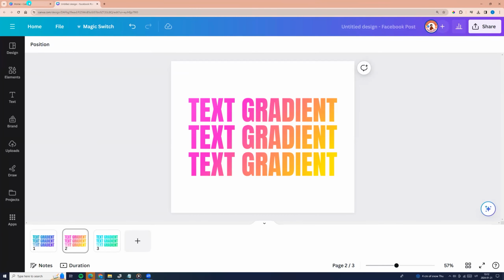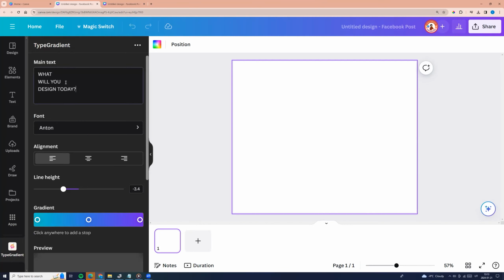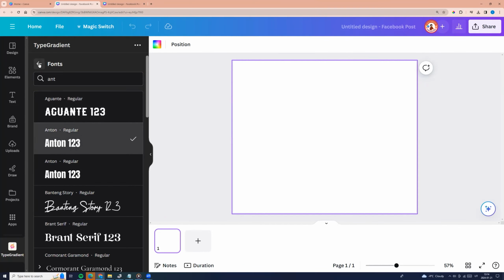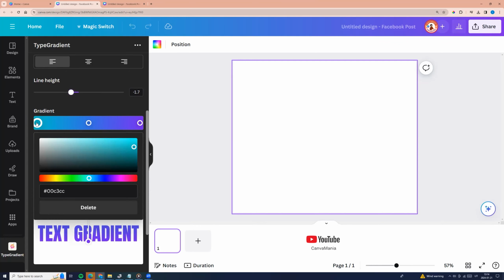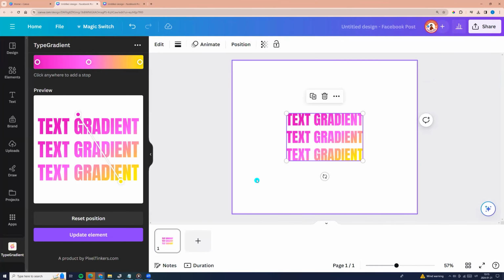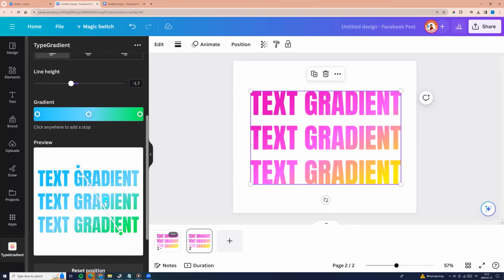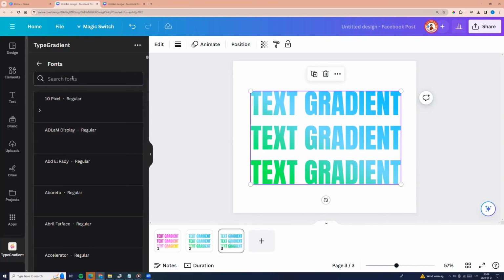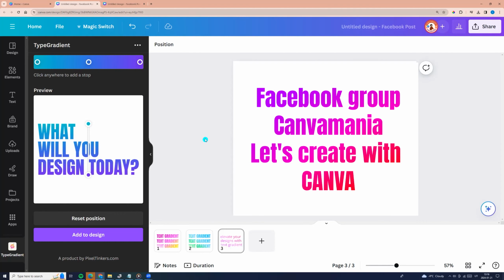Easy Canva Gradient Text Effect | Free Canva tutorial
This Easy Canva Gradient Text Effect is so very simple to do and can be applied to various gradients and fonts for many variations. You can do with FREE CANVA

⏰️ Save Time!